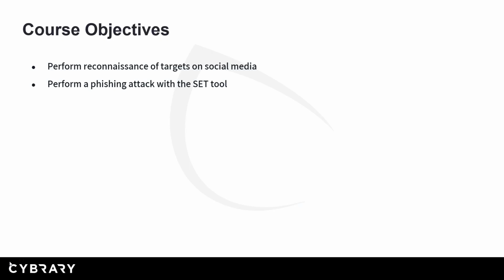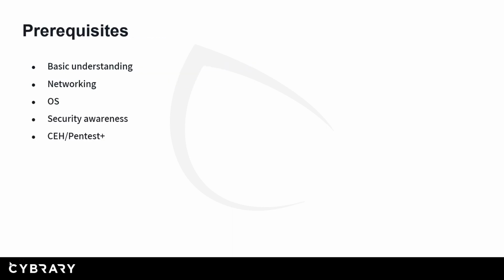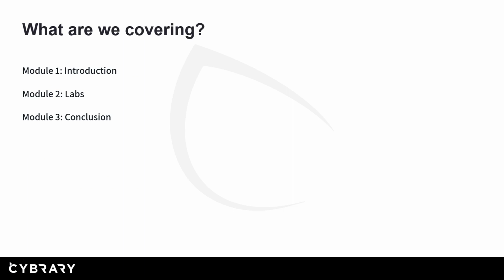Social Engineering Training Course (Lesson 1 of 5) | Introduction | Kali Linux | Cybrary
Learn the basics of Social Engineering from Cybrary!!

This course covers basic information about social engineering. We will explore some fake social media profiles, craft our very own phishing email and malicious payload using the Social Engineering Toolkit (SET) in Kali Linux, and play the “victim” by opening the malicious file.

The course will help you understand why you should limit the information you are sharing on social media. We will also cover some basic items to include in your security awareness program. This course is beginner level, but students are expected to have basic computer knowledge. The course is targeted towards students that are studying for the EC-Council Certified Ethical Hacker (CEH) and/or the CompTIA Pentest+ certification examinations.

Social Engineering and Manipulation - Exploitation of the Human Element
Social engineering has been the cause of many of the most high profile cyber-attacks in recent years. The human element is too often the problem. In this online, self-paced Social Engineering and Manipulation training class, you will learn how some of the most elegant social engineering attacks take place. Learn to perform these scenarios and what is done during each step of the attack, from imitation through exploitation. This course is intended to help you better prepare your organization for defense of social engineering attacks, as well as how to ethically use these techniques for intelligence gathering.

Topics include: Intro to social engineering, exploitation lifecycle, digital information gathering, targeting, digital profile reduction, psychology of social engineering, elicitation, pretexting, cold calling, bypassing physical security, post exploitation, binary evasion and more.

Tools include: Kali Linux, Social Engineering Toolkit (SET), Google, Maltego, Scythe Framework, Recon-NG Framework, Creepy, Portable Virtual Box, Metasploit, Hyperion; Veil

Pre-requisites: This class is intended for cyber security professionals who have at least a baseline understanding of penetration testing and security policy principles. Approximately two years of experience in cyber security or Certified Ethical Hacker certification (or comparable cert) is highly recommended. If you do not meet these pre-requisites, it is recommended that you complete our Security+ and Ethical Hacker classes, before beginning.

Social engineering refers to the "art" of manipulating people to divulge confidential information. Typically, criminal hackers will rely on the fact that most people will be trusting (in varying degrees), and that it is much easier to trick employees of an organization into providing them with information (passwords, account numbers, etc.) they can use to exploit the company than to use traditional hacking methods to obtain it.

Social engineering professionals (white hat hackers) work for companies to prevent such exploitations by learning the methods that criminal hacker use and developing strategies to combat them.

What Does the Social Engineering and Manipulation Training Course Cover?
Our online Social Engineering and Manipulation course covers the methods that are used by criminals to exploit the human element of organizations, using the information to perform cyber attacks on the companies. In the class, you will learn to execute the methods yourself, in a step-by-step manner. The purpose of this training is to prepare you to defend your organization against social engineering attacks, and to learn how to use these methods ethically to gather intelligence.

In the Social Engineering and Manipulation class you will cover various topics, including introduction to social engineering, targeting, exploitation lifecycle, digital profile reduction, digital information gathering, psychology of social engineering, cold calling, elicitation, pretexting, post exploitation, bypassing physical security, binary evasion and other applicable subjects.

Kali Linux

Maltego

Google

Scythe Framework

Creepy

Metasploit

Recon-NG Framework

Portable Virtual Box

Hyperion & Veil